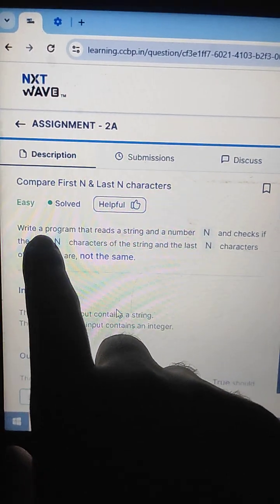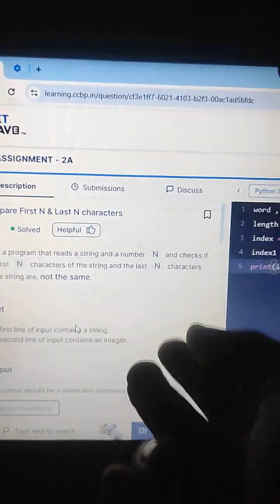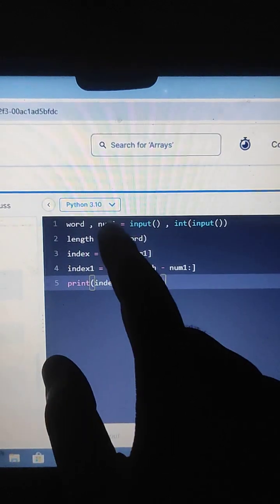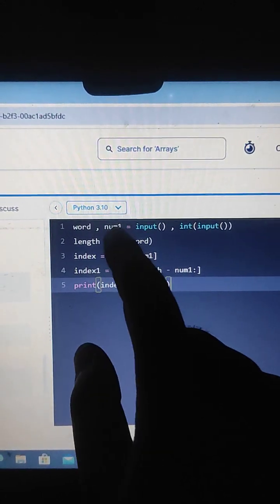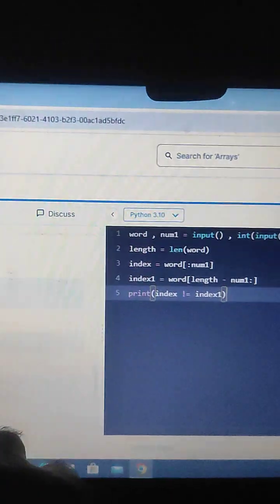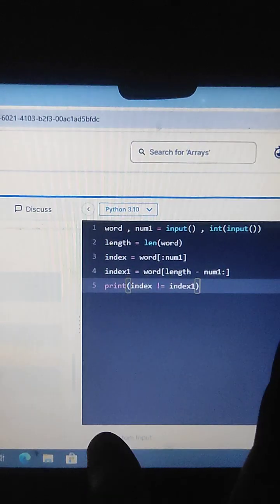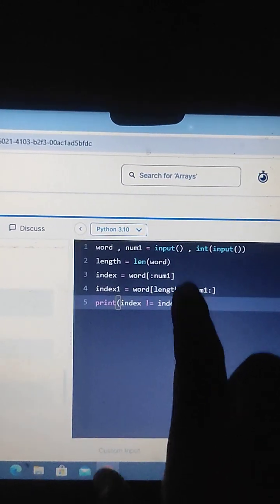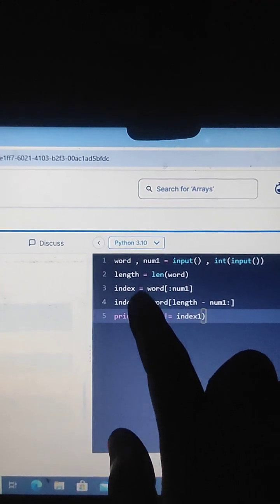Python learnwithdp learn with dp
learn with dp Welcome to Learn with DP!
Your go-to channel for learning and personal growth. Whether you're diving into programming, exploring tech trends, or seeking practical knowledge, we've got you covered.

Easy-to-follow tutorials
Educational content
Tips and tricks to upgrade your skills
Join us on this journey to unlock your full potential. Let’s learn and grow together! Learn with Dp learn with dp